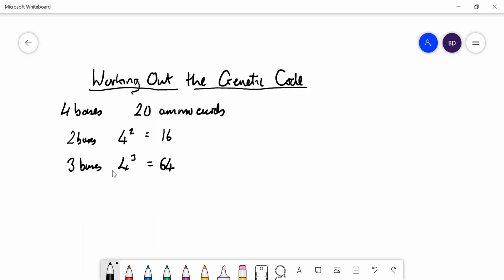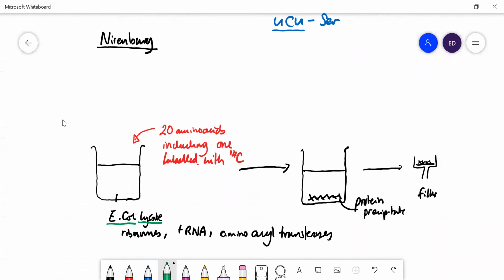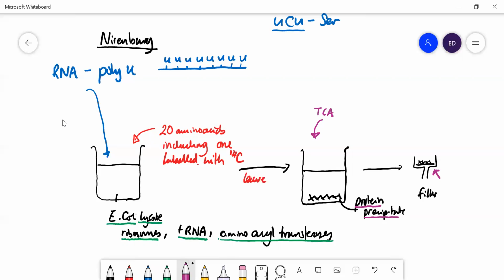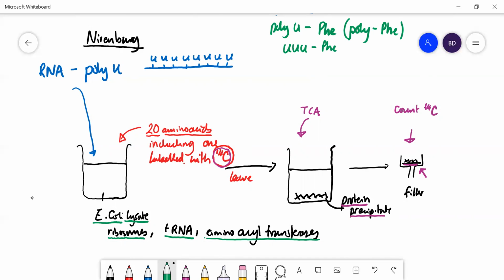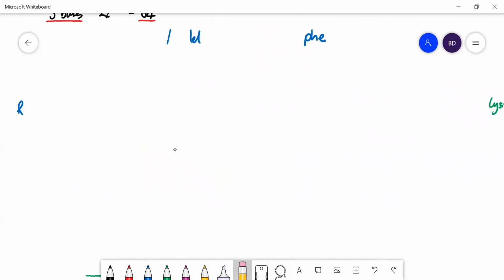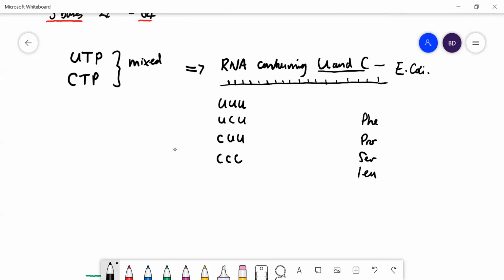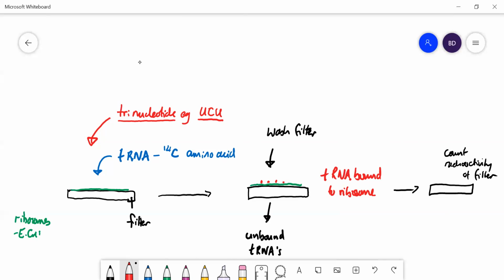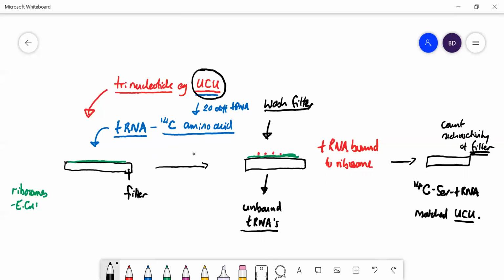4.2 Working out the Genetic Code Part 1- Nirenberg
AQA a-level biology 4 Genetics (AS) 4.2 DNA and Protein Synthesis
Nirenberg made the first steps to working out the genetic code. He added poly-U mRNA to E.coli lysates and found out that a polypeptide made entirely of the amino acid Phenylalanine was made. He determined that the codon for this amino acid was UUU. Other codons were identified by measuring the binding of tRNA with radioactive amino acids attached to ribosomes.